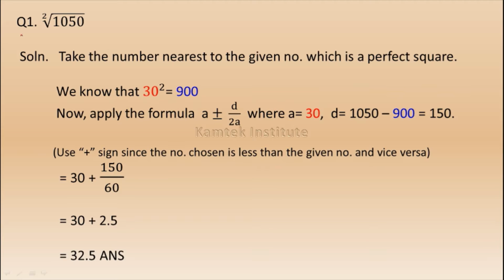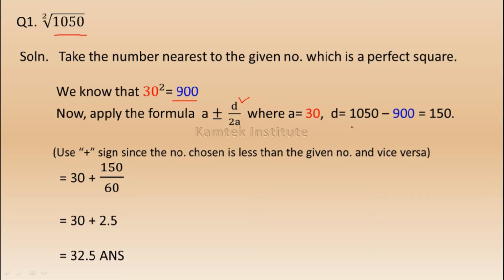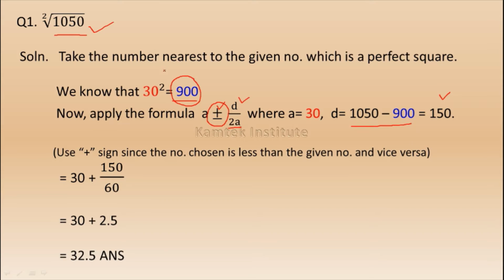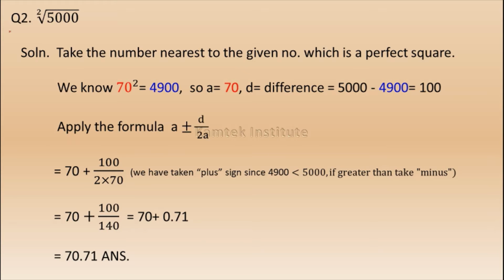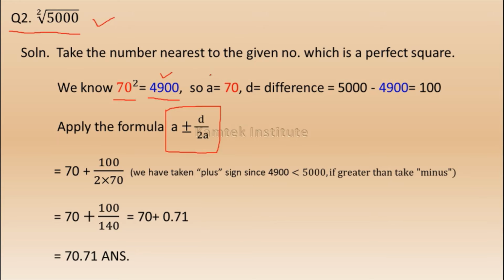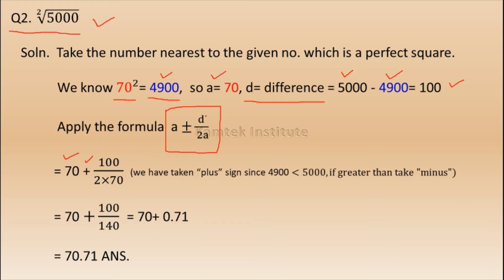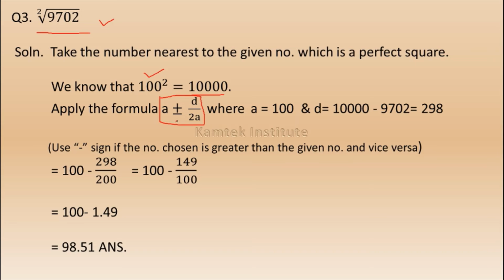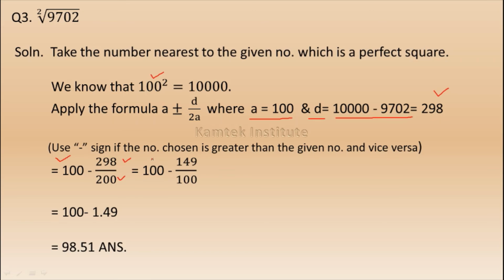Trick for Square Root of a Non Perfect Square Number in seconds by Approximation 2. Step by Step.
How to find Square Root of a Non Perfect Square Number by Approximation. Fast & Quick. Easy Step by Step Calculation. For Competitive Exams.
maths